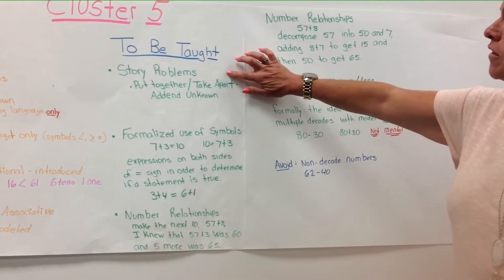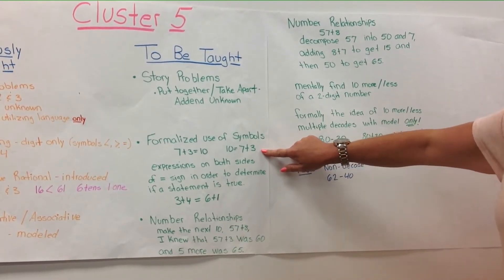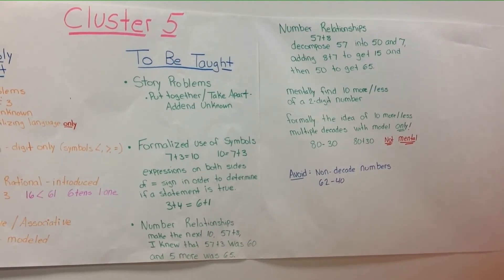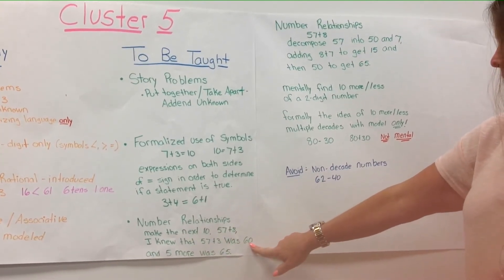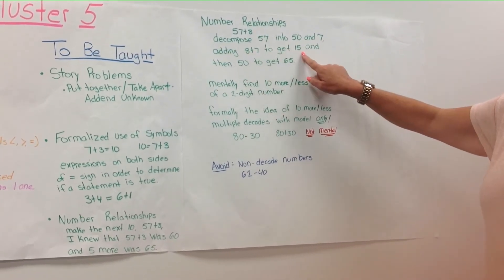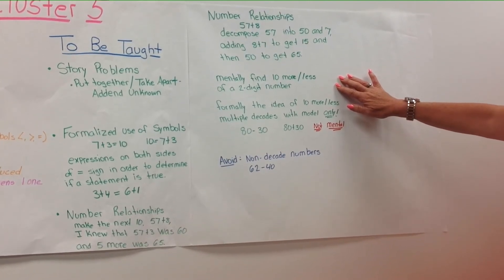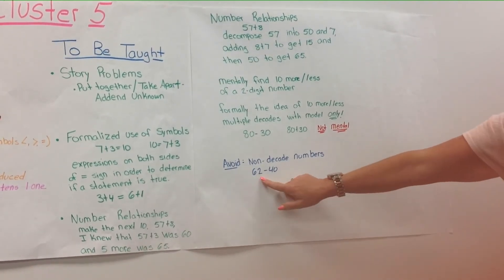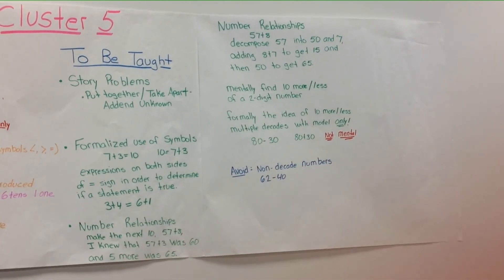First Grade Cluster 5 Video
This 1:47 minute video overviews Framework Cluster 5:  Operating with Place Value.  Cluster 5 is about a 4-6 week unit of study.  Most of the standards in this cluster have been previously taught.  The new learning in this cluster is from standards NC.1.NBT.4, 5, and 6.